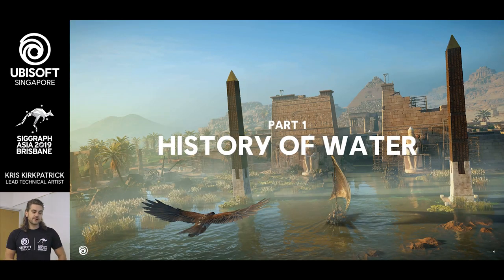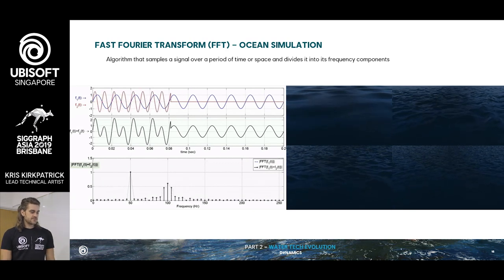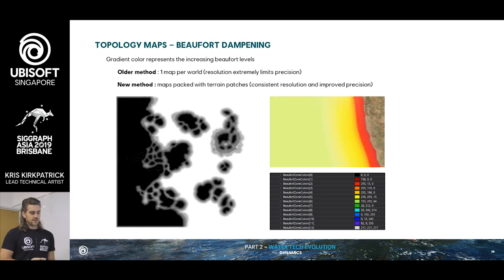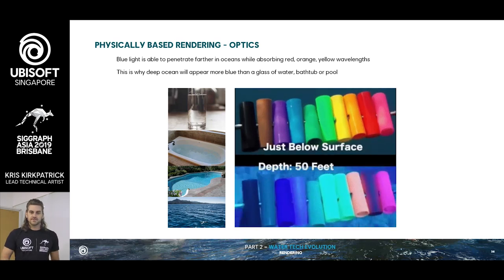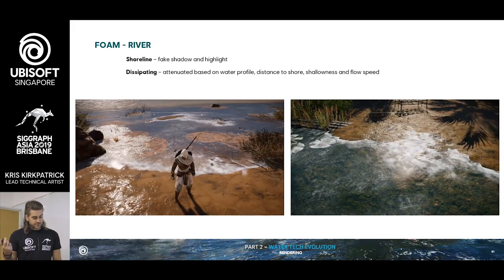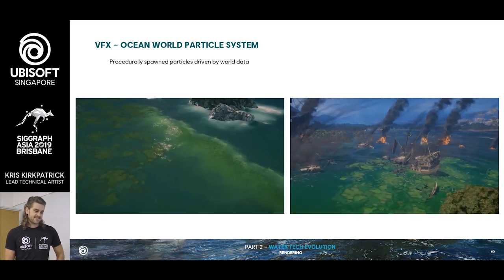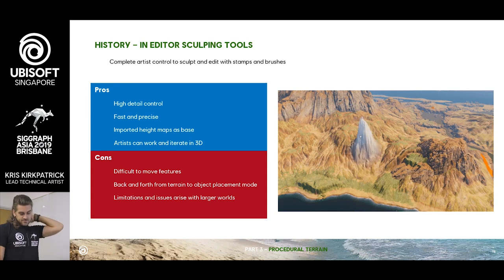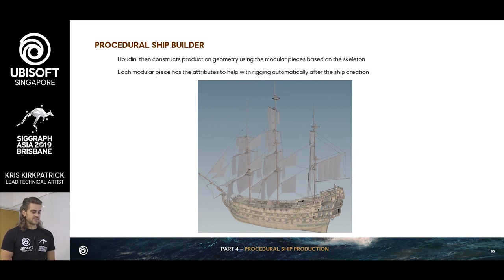Advancements in Water and Procedural Technology | Ubisoft [SG]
Missed us at SIGGRAPH? Catch our Lead Technical Artist Kris Kirkpatrick's presentation here!